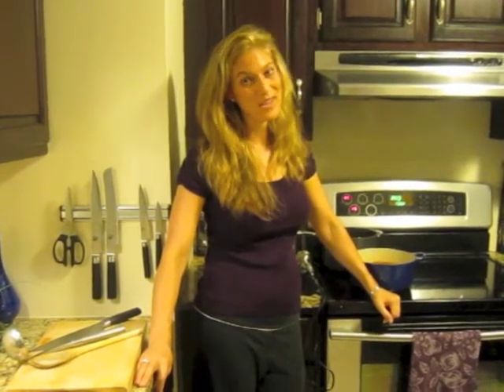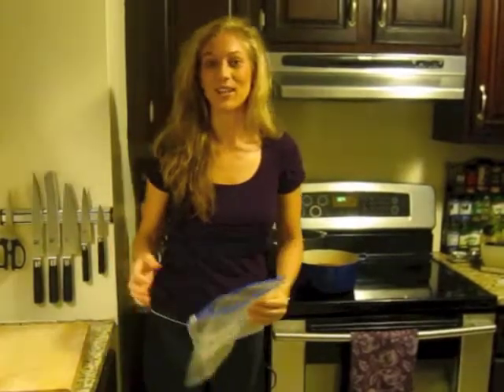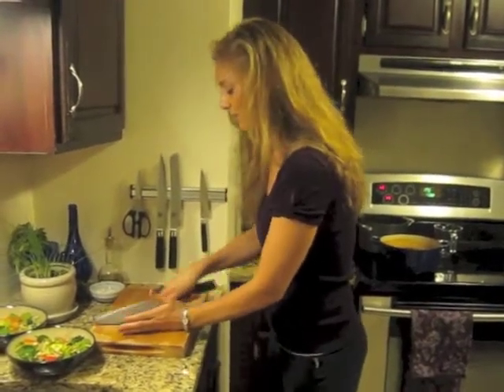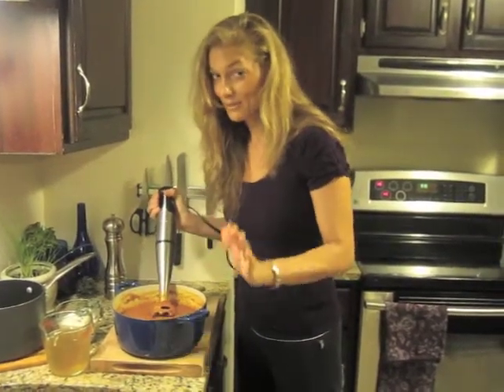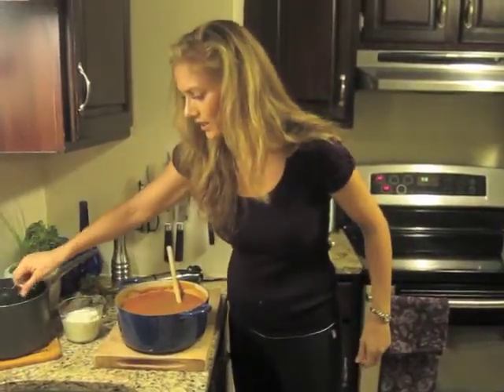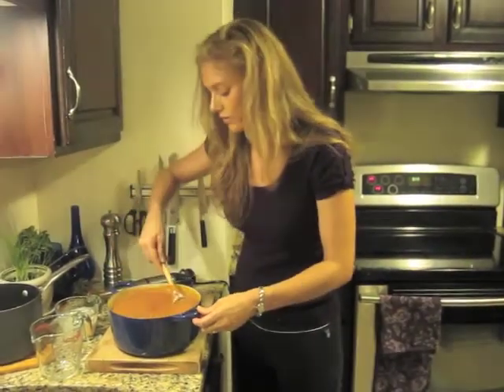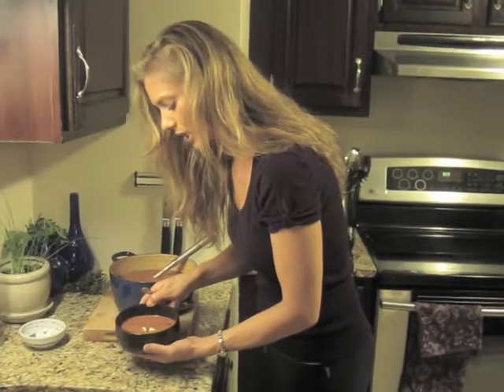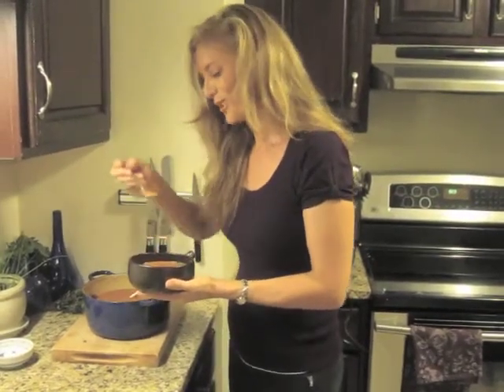The Nutrition Doctor | How to Make Tomato Basil Soup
Whether you begin with a summer-fresh tomato sauce, one made from canned, or even your favorite store bought sauce, making luscious tomato soup takes about 10 minutes.